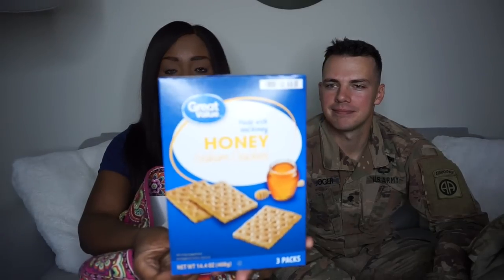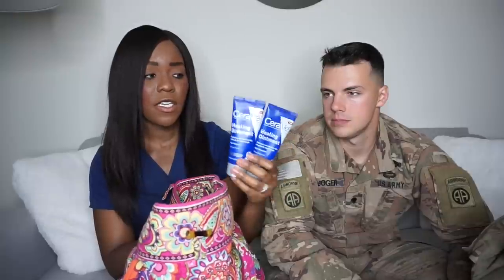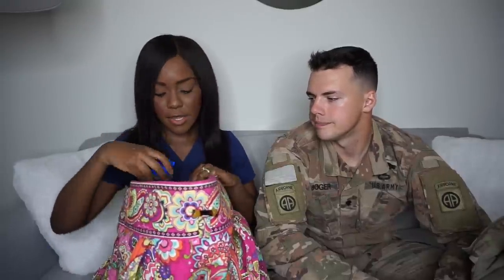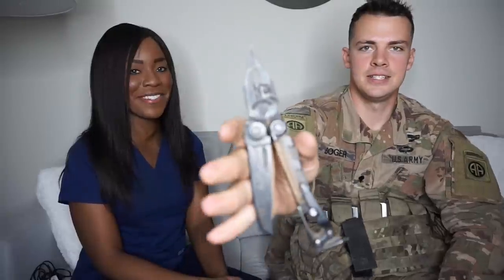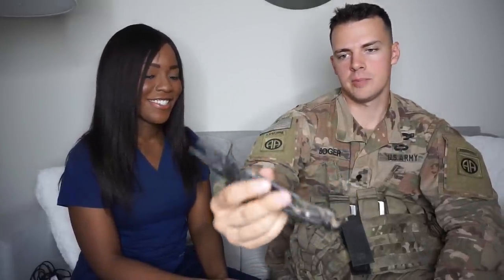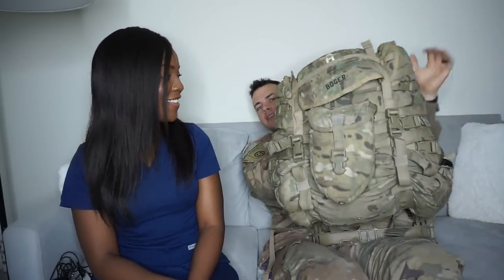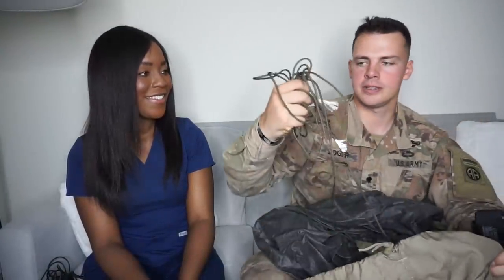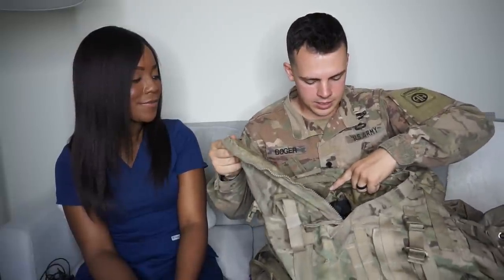Nurse & Soldier || What's In Our Work Bags?!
Take a peek into our work bags!! See if we have some of the things you expect us to have!!